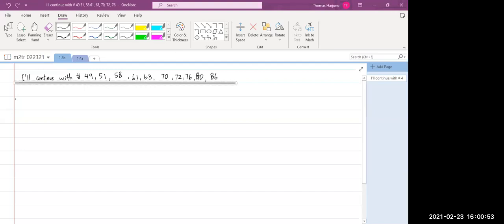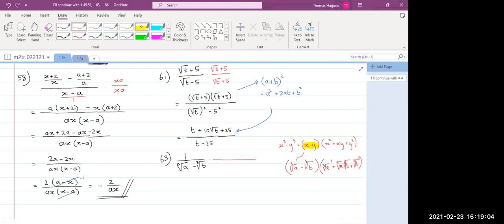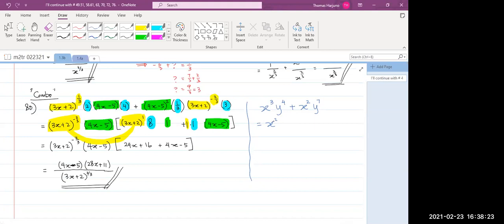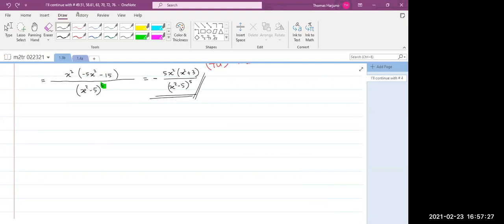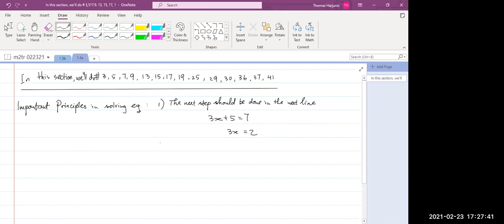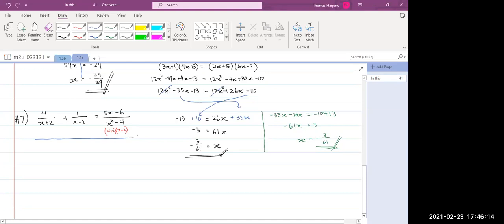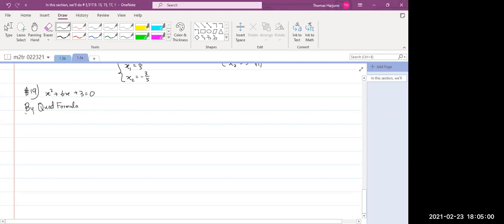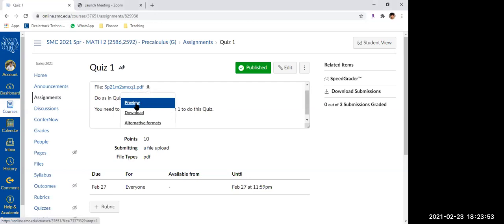Sp21 m2sup 022321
1.3b
1.4a